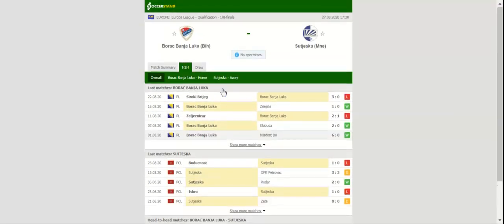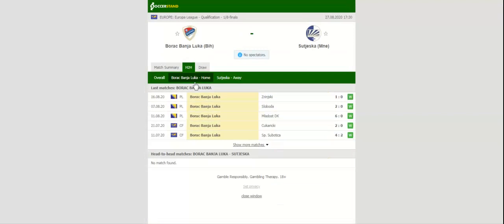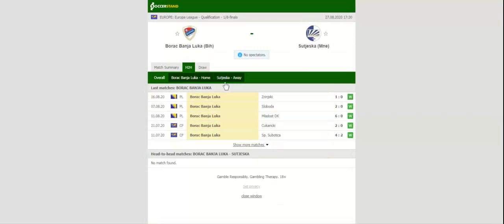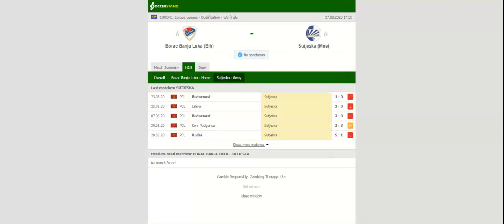BORAC VS SUTJESKA PREDICTION & BETTING TIPS - 27/08/2020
2021 college football predictions,
2019 college football predictions,
2020 ncaa football predictions,
nc state football predictions 2020,
2020 nebraska football predictions,
2020 uga football predictions,
10 football predictions 2020,
football songs,
football vines,
football skills,
football daily,
football games,
football khela,
football live,
football pump up,
football anime,
football analysis,
football asmr,
football agility drills,
football american,
football academy,
football anthem,
football boots,
football big hits,
football bloopers,
r/b football,
f c b football,
mattyb football,
s.a.b football,
football chants,